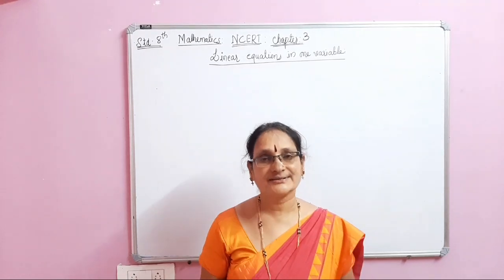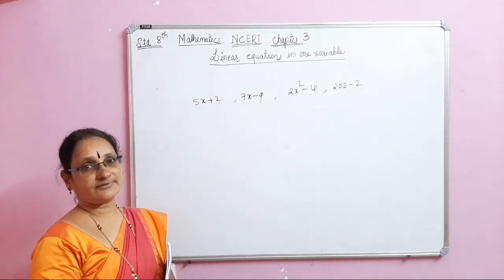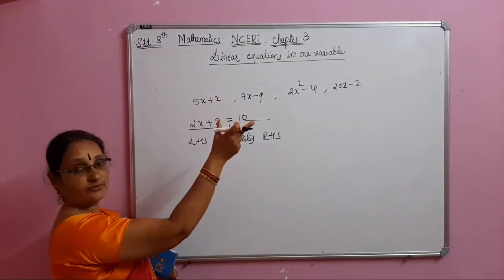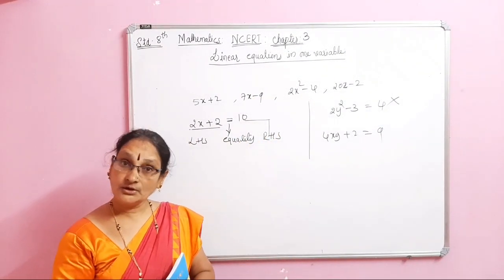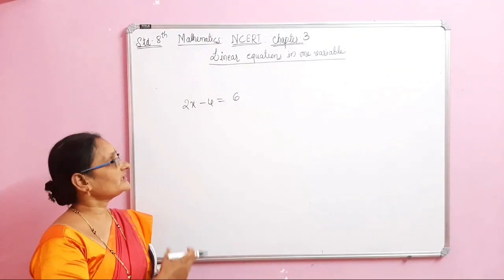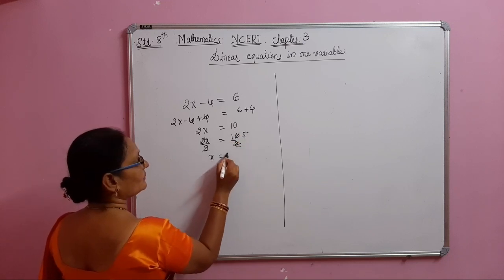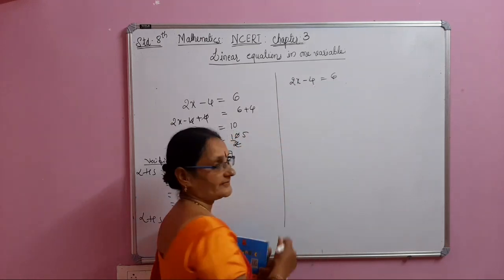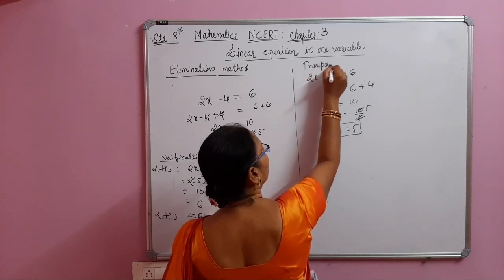STD 8TH MATHS NCERT SYLLABUS CHAPTER 3 EXERCISE 3.1 SOLVING THE LINEAR EQUATION